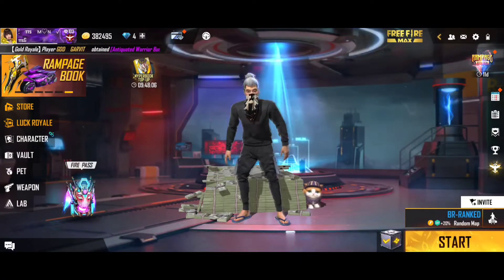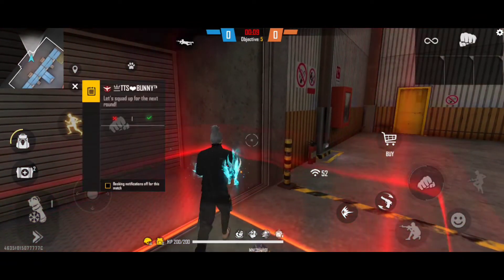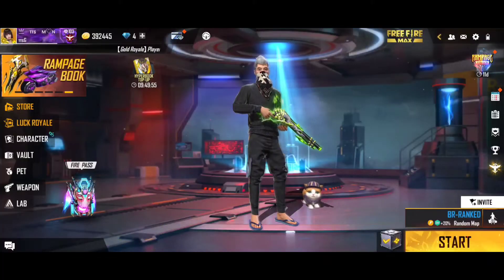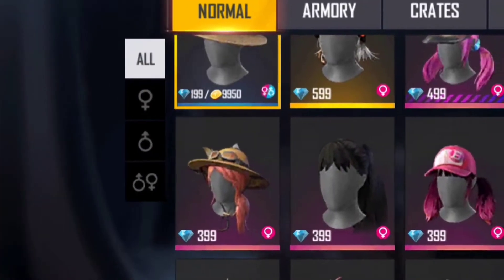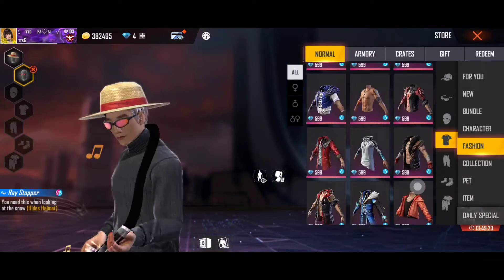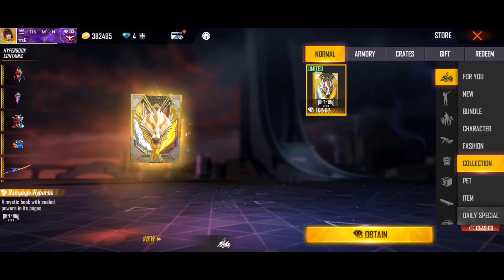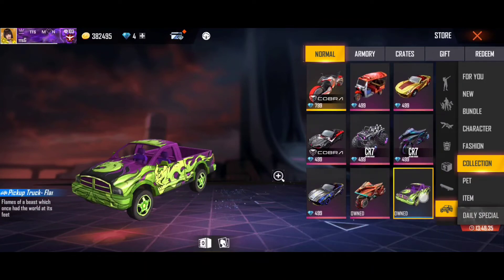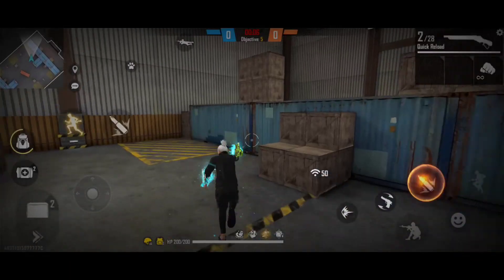ఇప్పటినుంచి ఎవరి అకౌంట్స్ లో గోల్డ్ COINS చాల ఉండవూ🤔ఎందుకంటే చాలా మంచి ఐటమ్స్ GCOINS THO KONACHU🥰❤.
INFORMATION GIVEN BY TRILOK

VIDEO CONTENT IS GARENA FREEFIRE HAS ADDED SOME ITEMS TO PURCHASE WITH GOLD COINS WHICH WAS BEFORE ARE AVAILABLE TO BUT WITH DIAMONDS.

CONFIGURACIÓN PERFECTA para SAMSUNG A3,A5,A6,A7,J2,J5,J7,S5,S6,S7,S9,A10,A20,A30,A50,A70

para SAMSUNG A3,A5,A6,A7,J2,J5,J7,S5,S6,S7,S9,A10,A20,A30,A50,A70